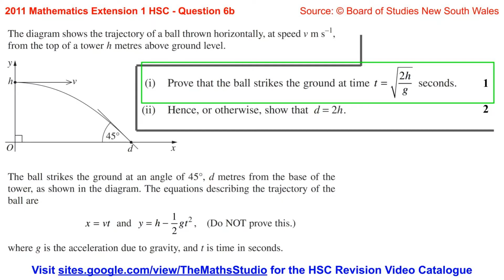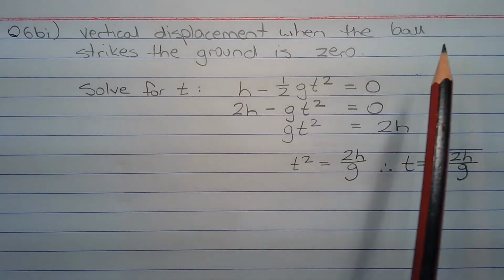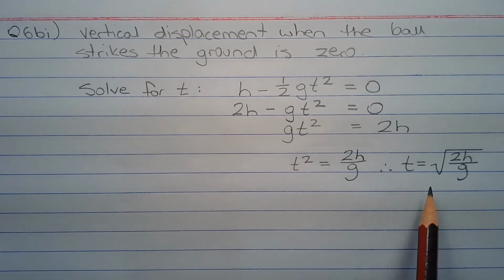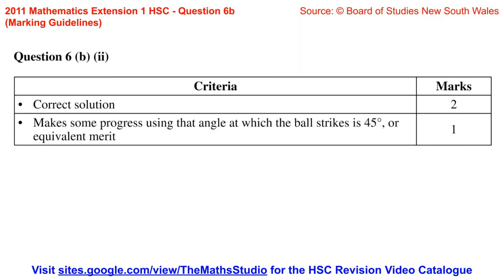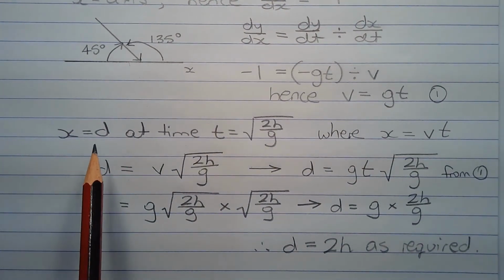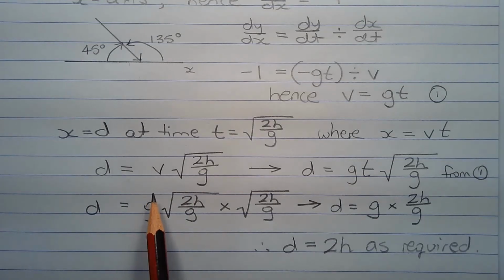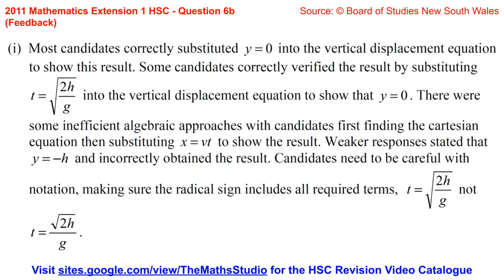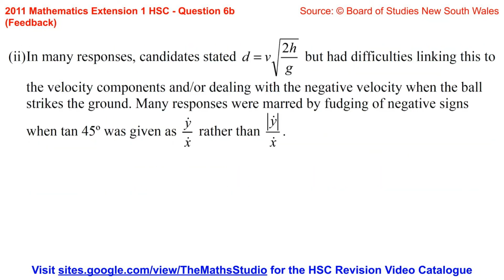2011 Maths Extension 1 HSC Q6b Solve projectile motion problem where ball is thrown horizontally